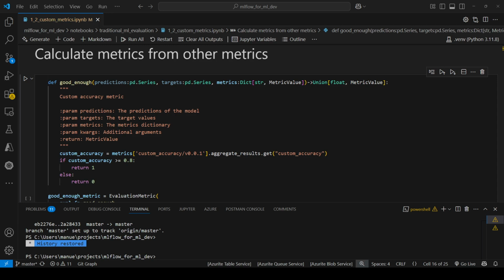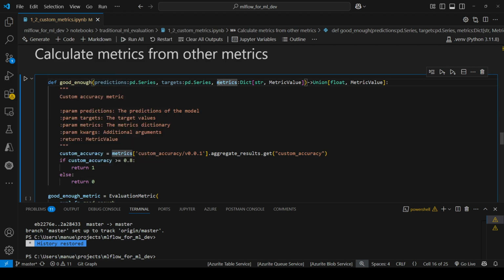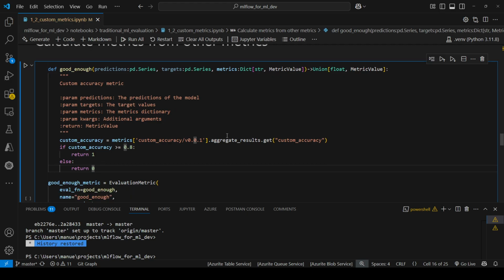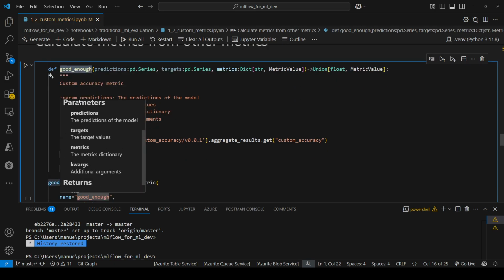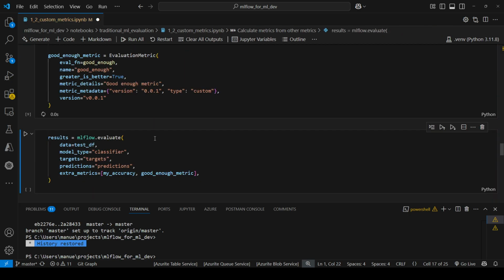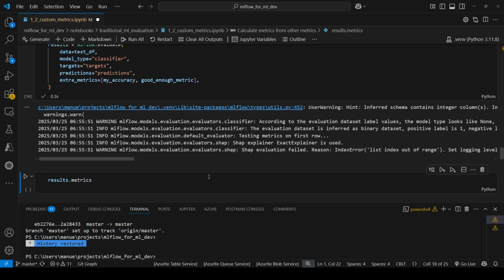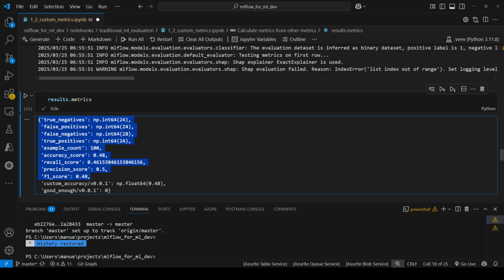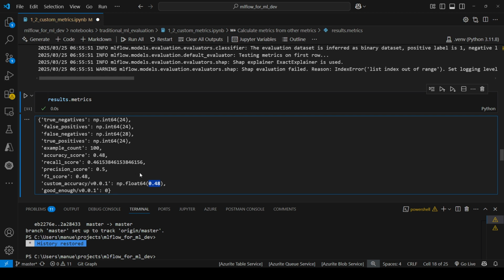39. Model Evaluation. Custom Metrics Part 2.